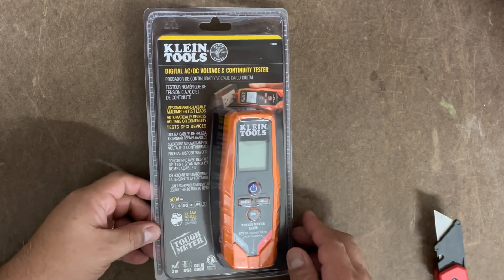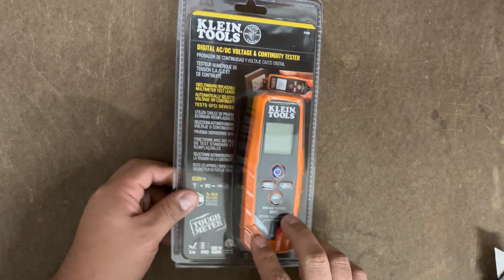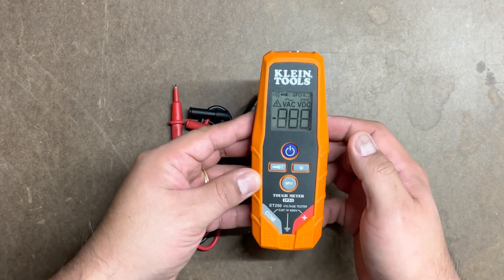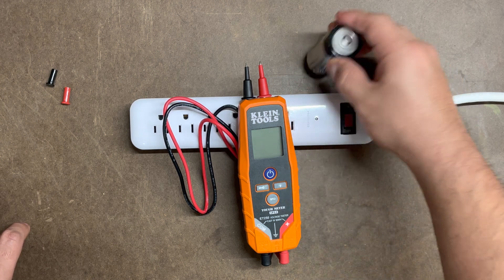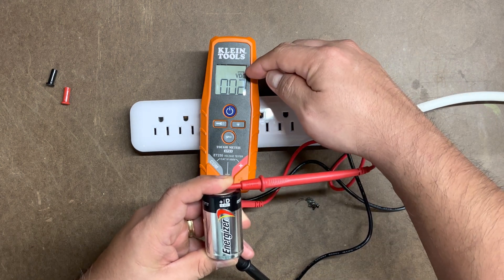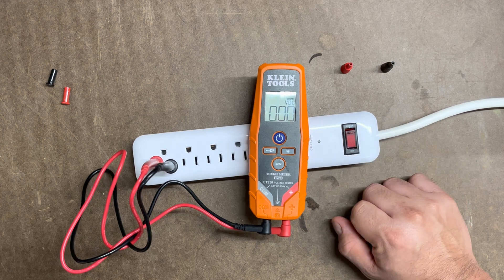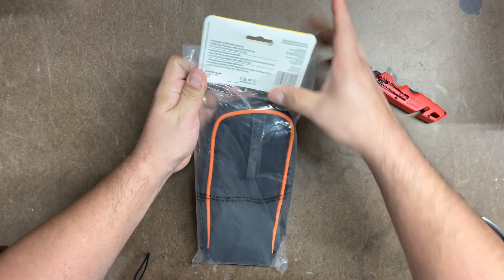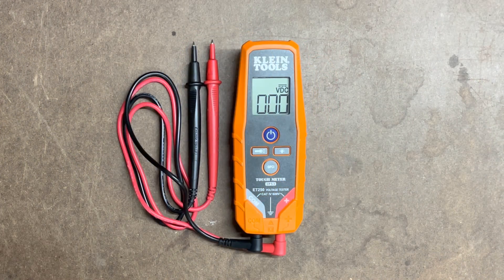Klein Tools AC/DC Voltage/Continuity Tester Digital Multimeter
Klein Tools AC/DC Voltage/Continuity Tester

Voltage tester automatically selects voltage or continuity; automatically powers on when any measurement is attempted
CAT IV 600V modern solid-state design for safety
Tests GFCI protected circuits
Uses standard replaceable multimeter test leads
Features built-in test lead holders on back of meter
Integrated flashlight
9.8 ft. (3 m) drop protection
IP53 dust and water resistant